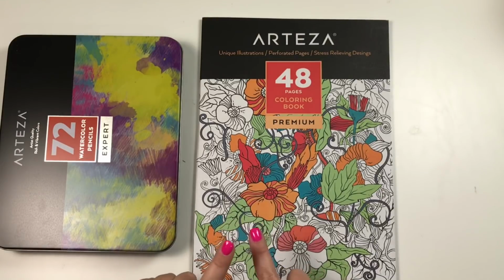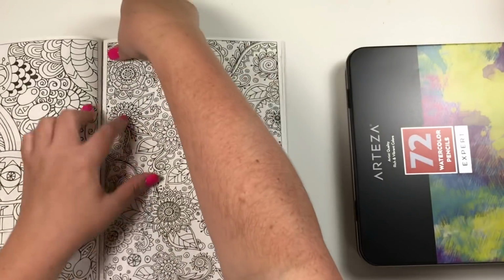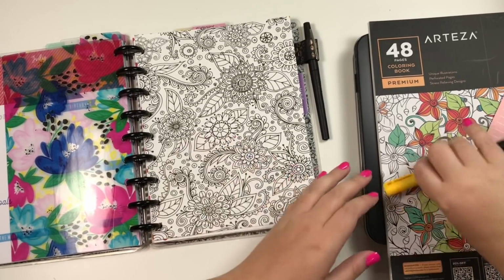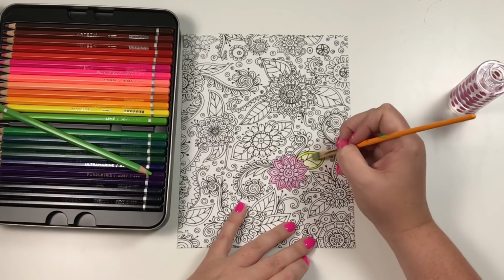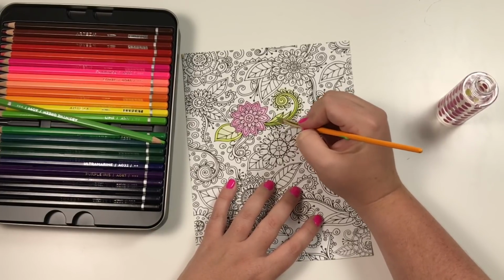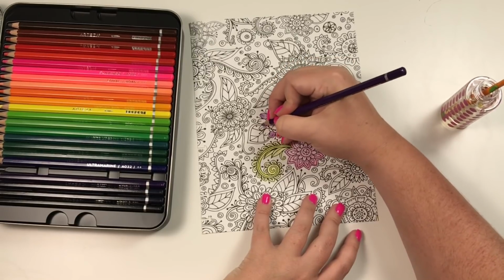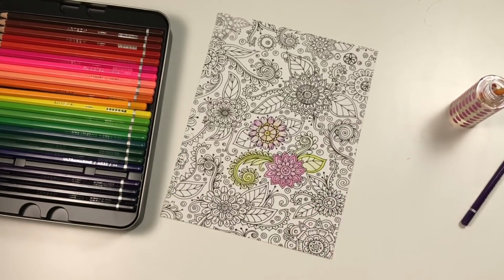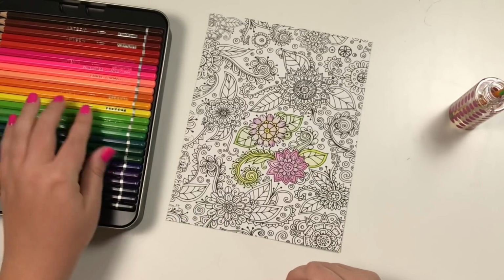Coloring Pages for Your Planner + Arteza Watercolor Pencils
Arteza sent me these watercolor pencils & coloring book to review! I am super excited to share these pencils with you and to give you some fun and creative ideas on how to use them in your planner.

→  Happy Mail
Heather Kell
Hurst, TX
76053